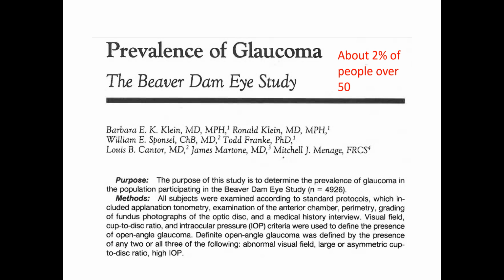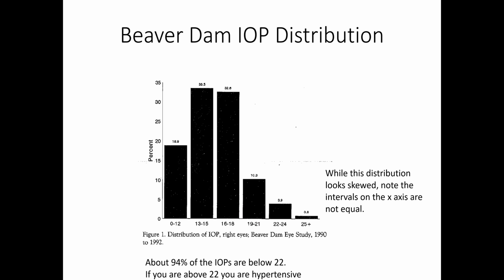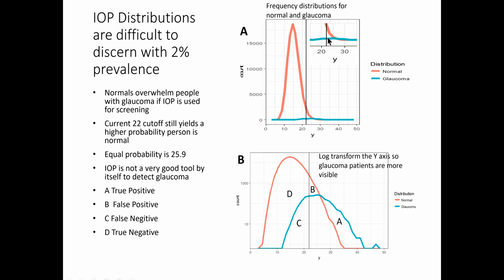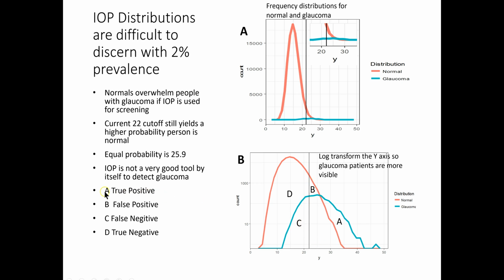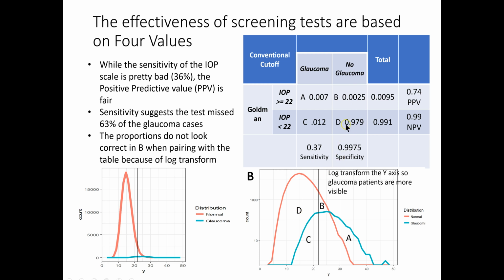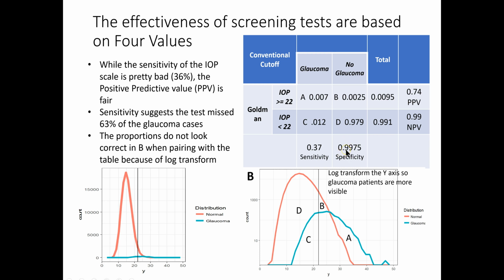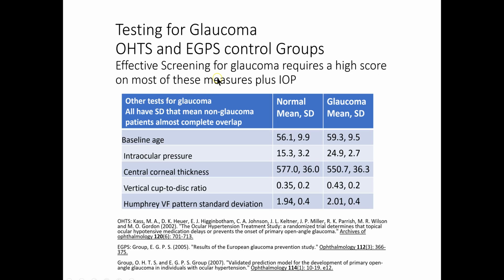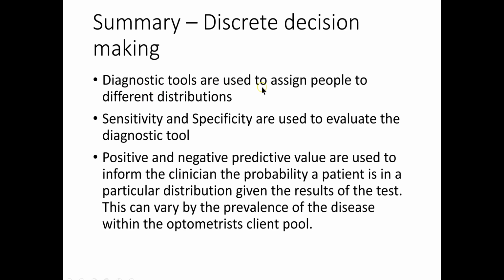Distribution Lecture 2